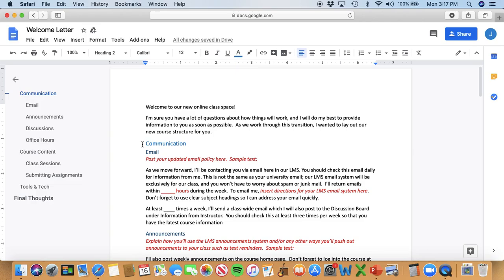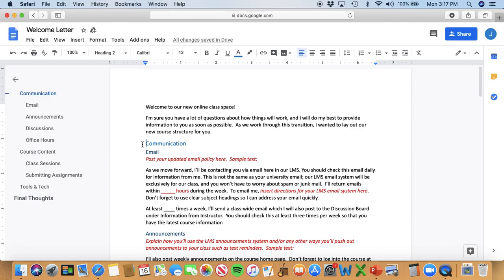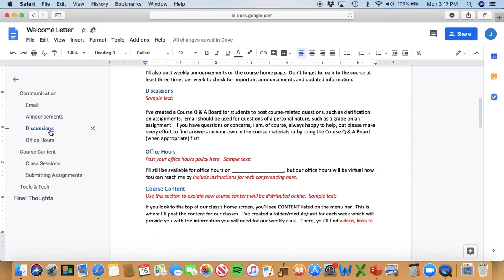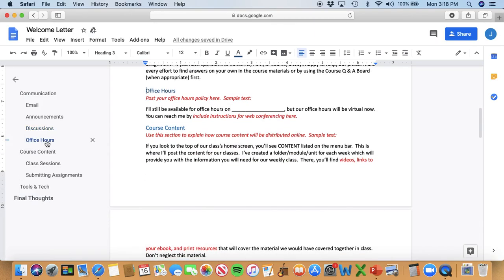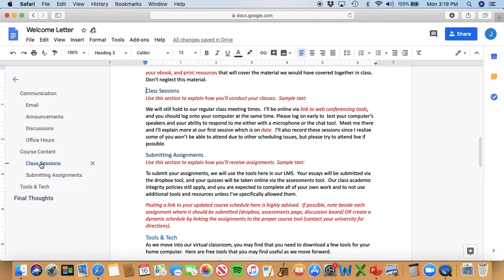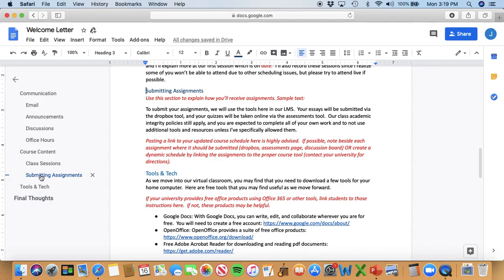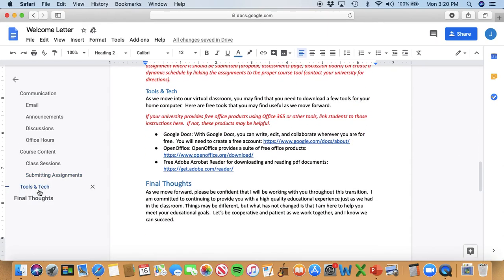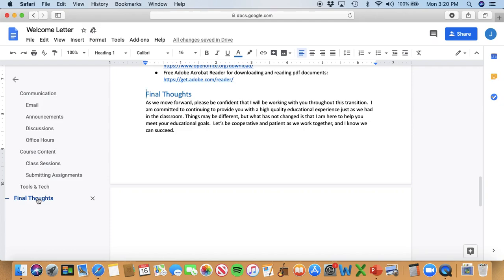Effective Welcome Letters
This is a time of transition--whether you're moving your course online or socially distancing. During COVID-19 and beyond, we want to provide the support you need.

Check out these tips for transitioning to online instruction from our English Faculty Advocate, Jennifer Duncan, who teaches Composition virtually:

Effective Welcome Letters for Online Courses
--Jennifer Duncan, Perimeter College at Georgian State University